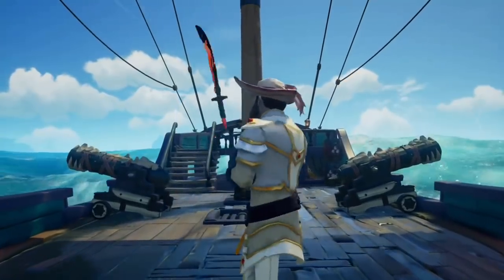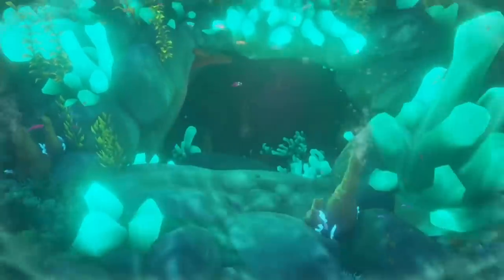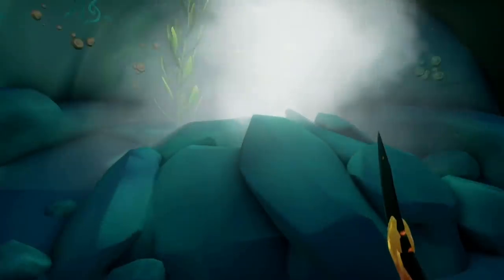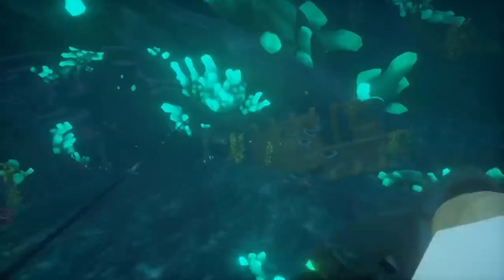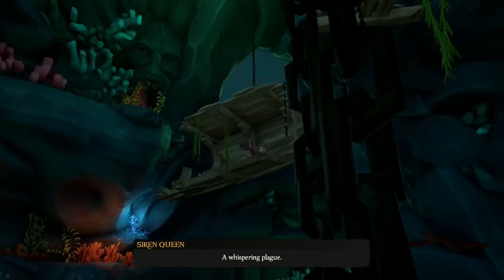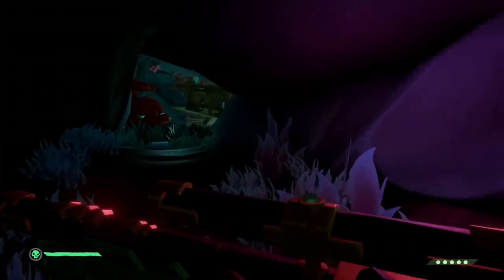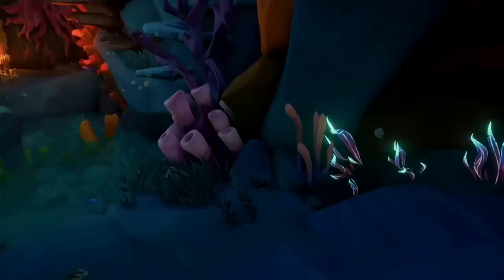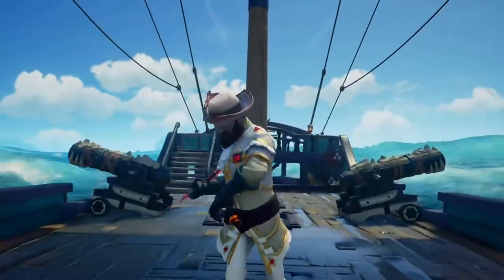Sea of Thieves: How To Complete The Sunken Pearl! FULL GUIDE!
How to complete the Sunken Pearl, which is tale 2 in the new series a Pirates Life!

A full guide for The Sunken Pearl, in Sea of thieves!

This is a full guide and an easy guide on the easiest way to complete the second tall tale of a pirates life, The Sunken Pearl.

Correction: For the geyser, re align the patterns as shown on the wall by the geyser, then shoot the bugle player.  ALSO REMEBER TO HAND THE COMPASS TO GIBBS AT THE END!

This tale has a lot of glitches which Rare is working on to fix. A hot fix should be released very soon.

There are many common bugs such as the door at 3:20 not opening. Rare should fix it soon.